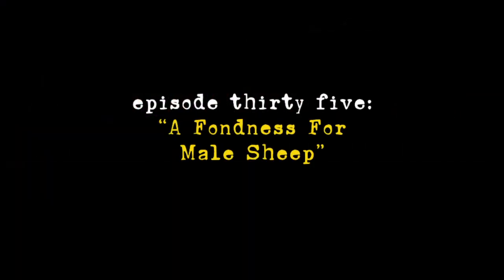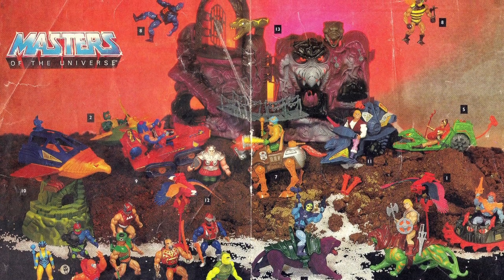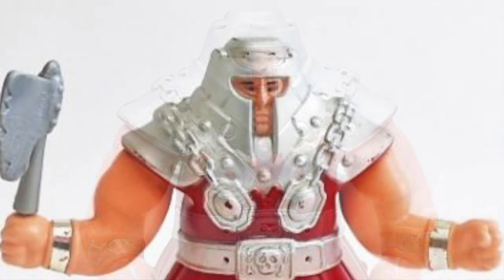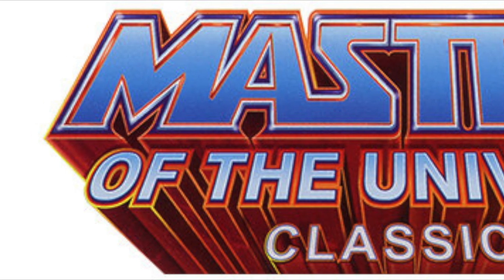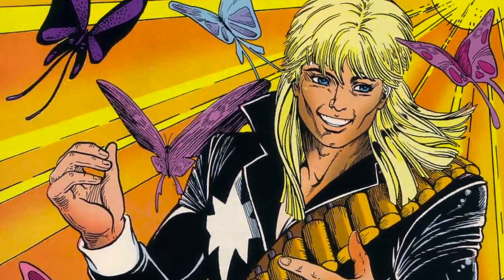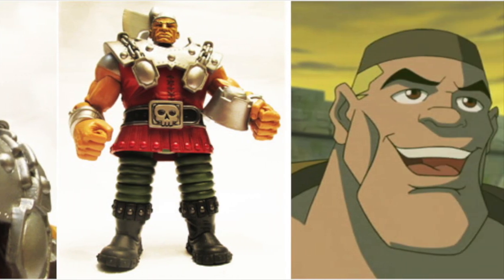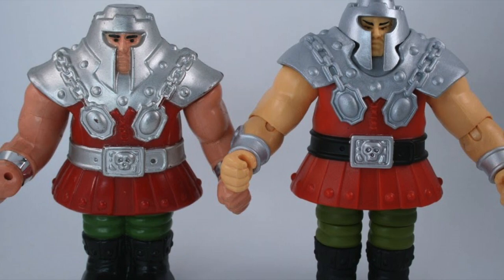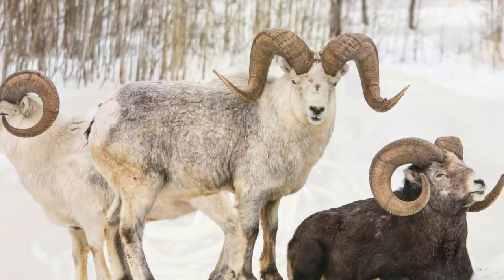A Fondness For Male Sheep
The Story about a Heroic Master with a literal spring in his step

Listen to the audio version podcast on Spotify, Apple Podcasts, Google Podcasts and other major podcast listening platforms.

Intro & Outro Music: American Idle by RKVC
Episode Background Music: Lazy Rock by Dan Lebowitz